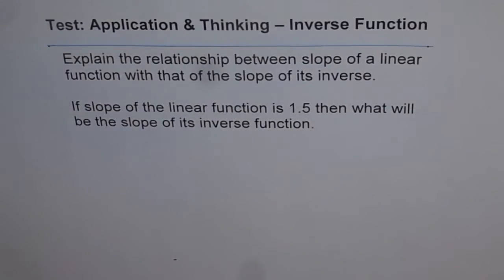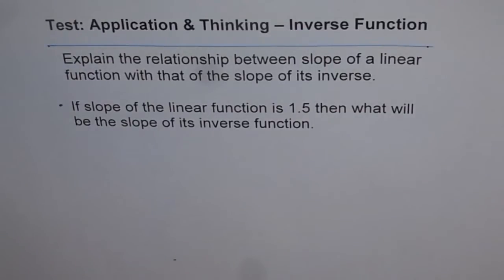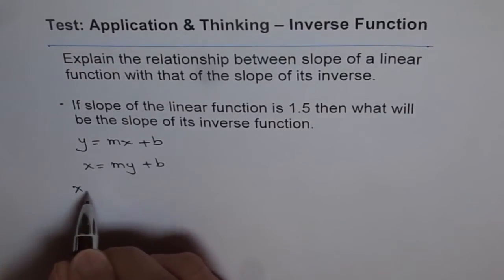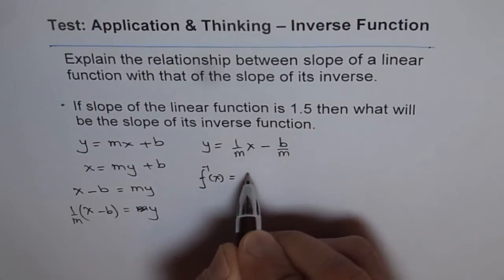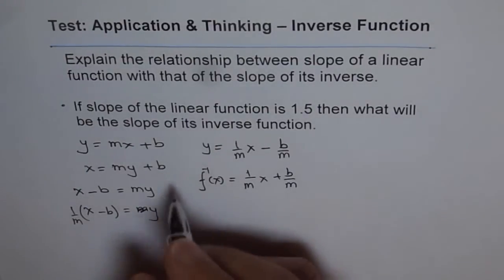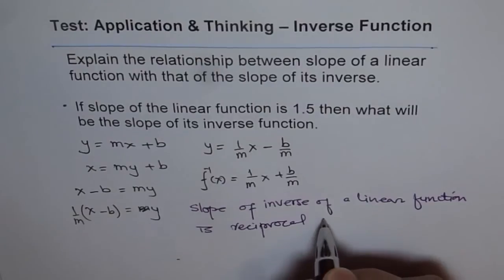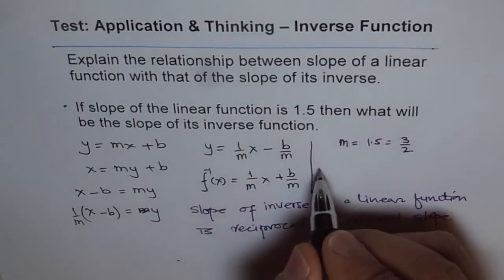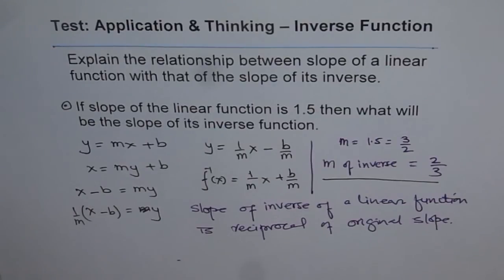Slope of Line and Its Inverse Function